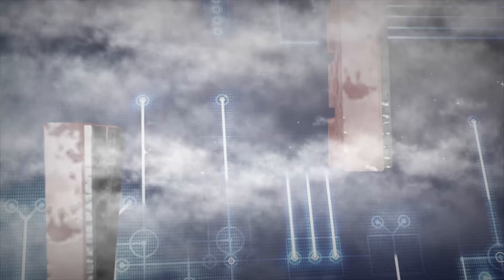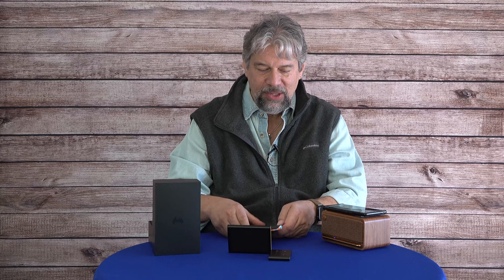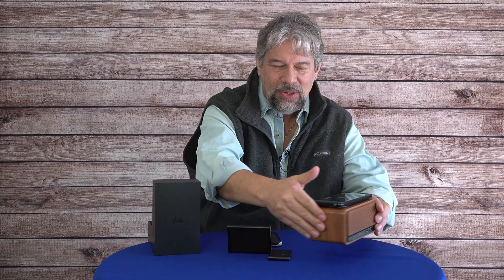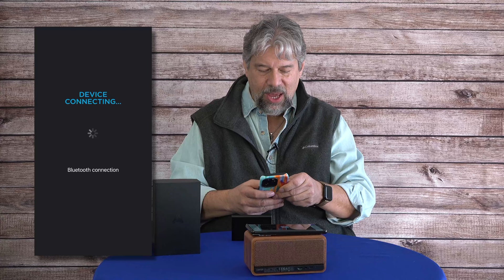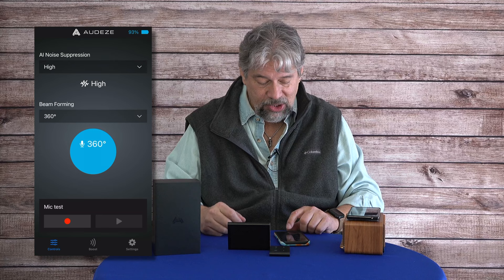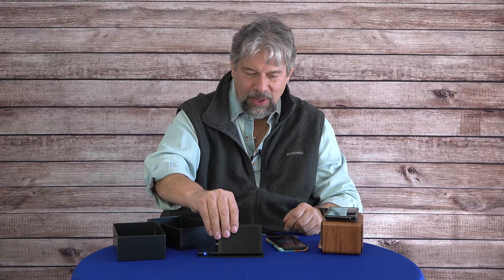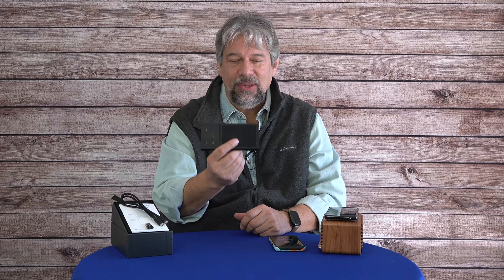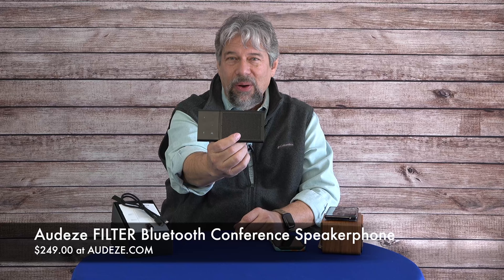Audeze FILTER Bluetooth Conference Speakerphone -- DEMO & REVIEW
Fed up with people being unable to hear you on Zoom calls, Skype, even FaceTime? Then you'll love the slim, powerful Audeze "FILTER" Bluetooth Conference Speakerphone. It's a beautiful design but what's really impressive is the AI-powered environmental noise-canceling tech, as demonstrated by tech expert Dave Taylor. Watch, listen, you'll understand why this is one of the best - and smallest - portable speakerphone solutions on the market.